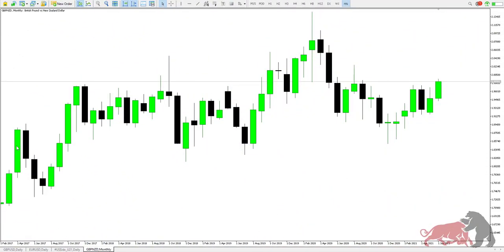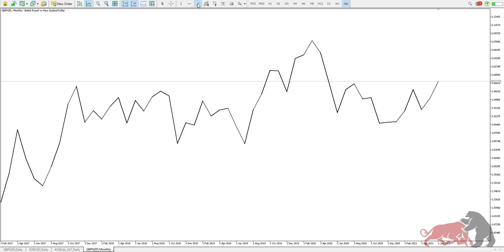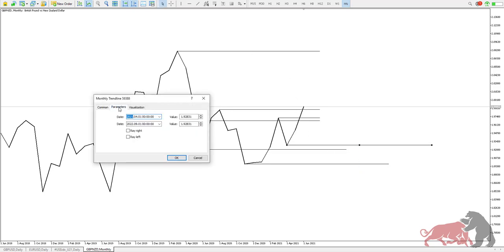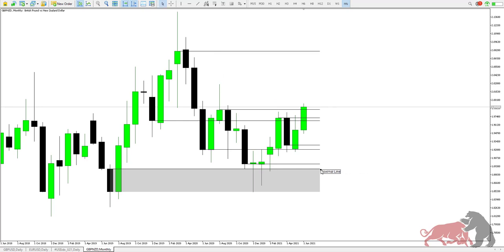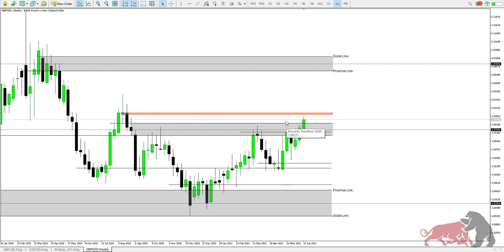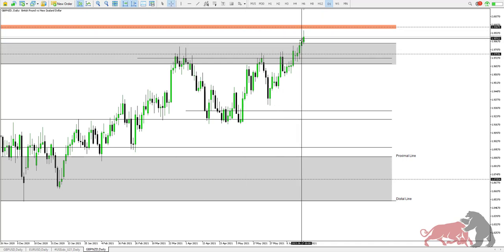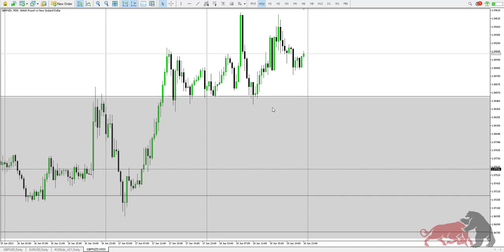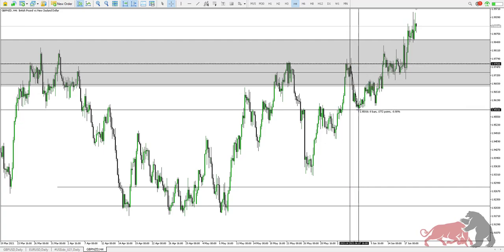BullishFX GBPNZD - How to draw Supply & Demand Zones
Illustration on how to draw Supply & Demand Zones. How to determine your Proximal & Distal lines.